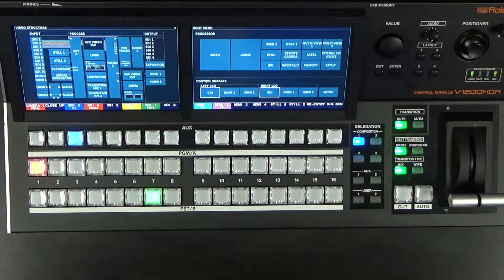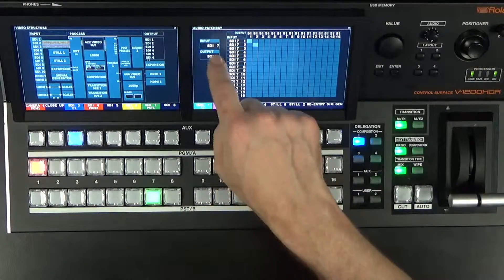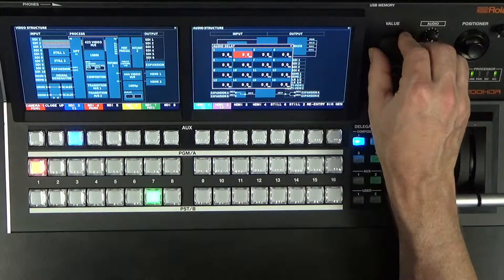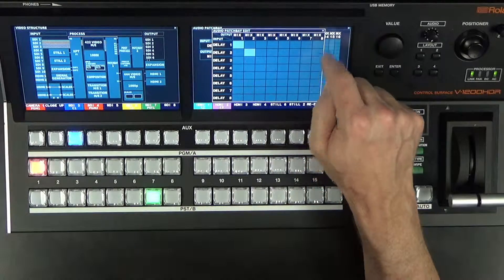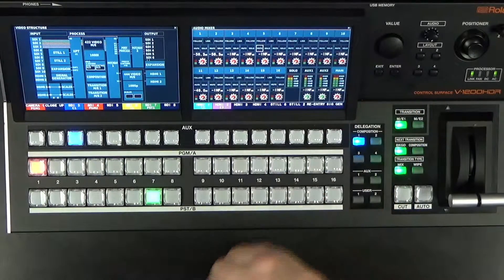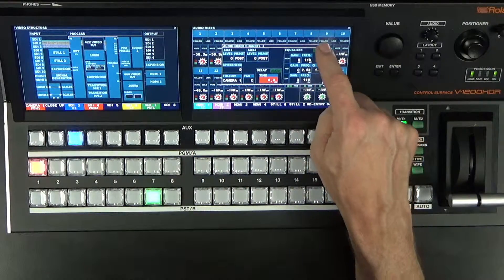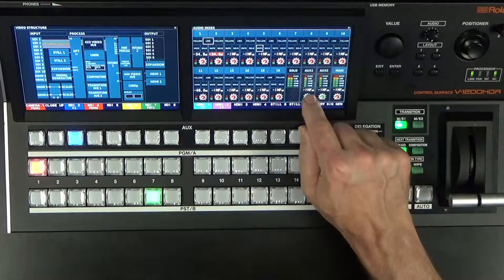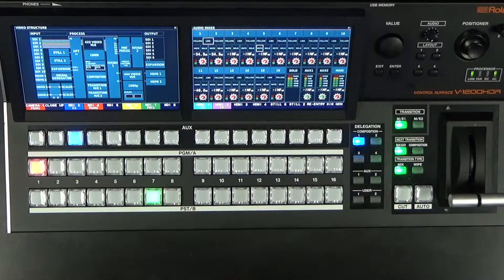Roland V-1200HD Tutorial 7: Basic Audio Setup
Learn about patching, delay, audio effects and basic mixer control functions in the V-1200HD.